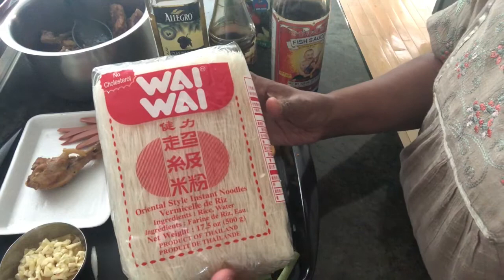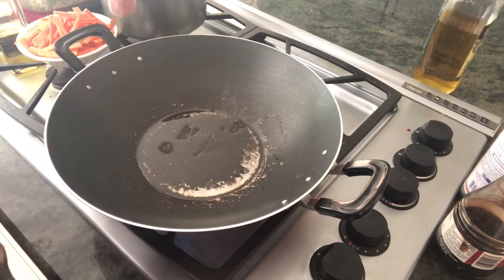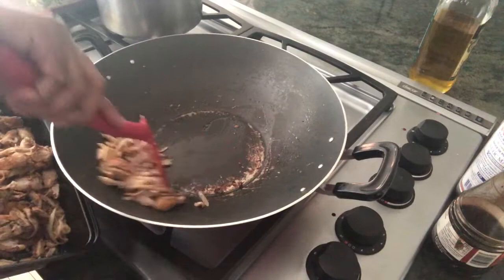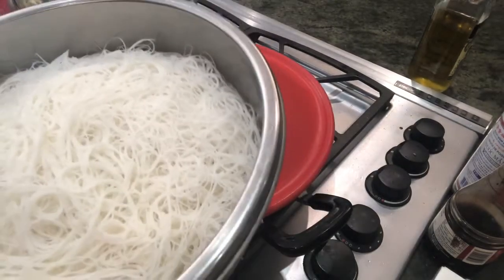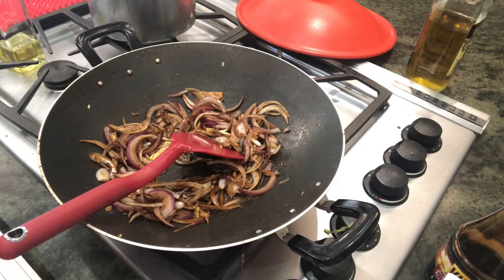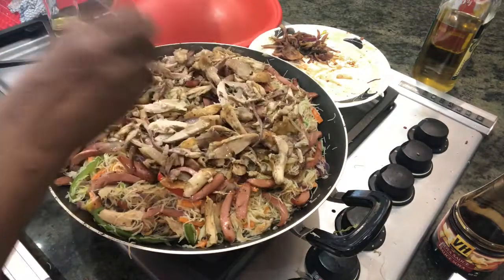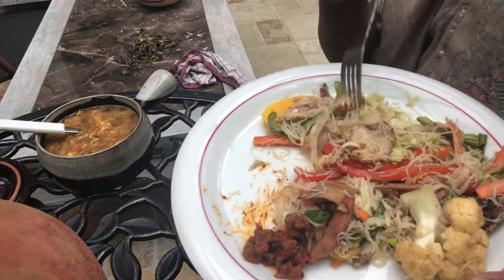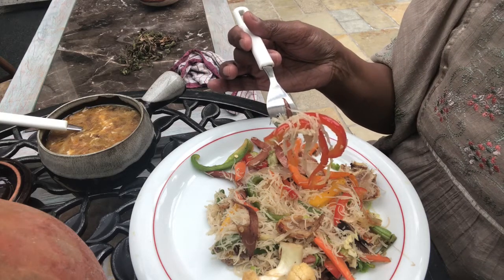Pancit / Filipino Noodle Delicacy.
** Ingredients:
Rice Noodles- 500 g
Chicken 1 kg
Hotdogs- 100 g
Onions- 600 g
Spring onions- 100g
Carrots- 100g
Cabbage- 200g
Garlic- 100g
Capsicum( all colours)- 300g
Califlour- 200g
Beans- 100g
Fish sauce- 1/2 tsp
Olive oil- 30- 50 mi

** Method:
- Soak the noodles in warm water for 3 mins and drain it.
- All the veggies should be sliced in a similar way.
- Marinate and cook the chicken with salt and pepper and spread and keep it ready.
- Place the wok on fire, pour in the olive , wait until hot, add in the onions, garlic, pepper, salt and sauté all the veggies and nonveggies one at a time as shown. Only sauté for 1-3 mins depends on the item .  Keep all of it aside separated. All the veggies must be crunchy and not over cooked.
- Now pour the chicken stock in the wok and place the drained noodles, close it and let it cook for 2-3 mins on high fire.
- Toss in all the veggies and non veg and mix it all together with the help of 2 paddles.
- Decorate with the chicken, hotdogs and all the veggies on top as shown.
- Enjoy it with a hot bowl of soup with Pancit.